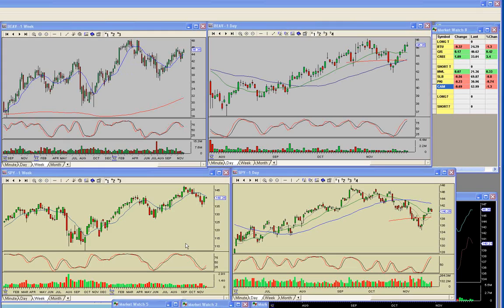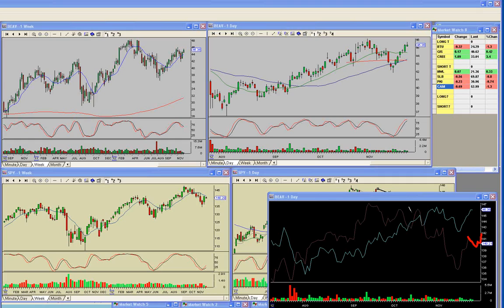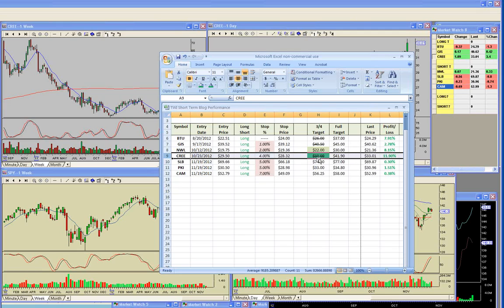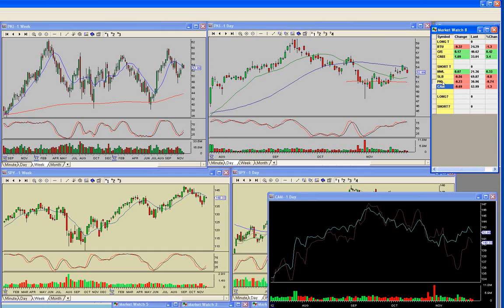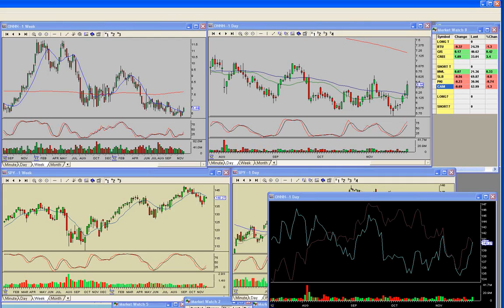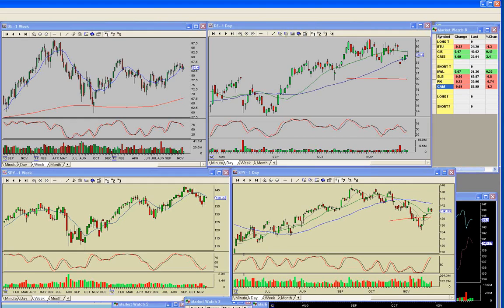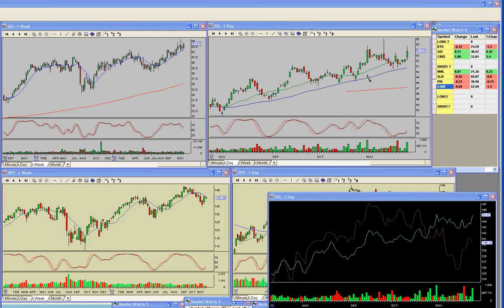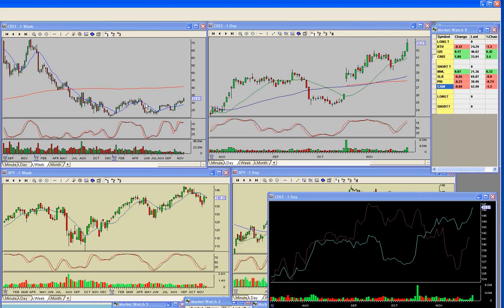Stock Market Investment Review - November 27, 2012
Are you an active or long term investors? Interested in taking control of your investment account?

Our service is available to you for $99.00 per month.

Our service includes:

Weekly Letter
Private blog access with full access to our portfolio updates and potential trades.
Twice weekly video review